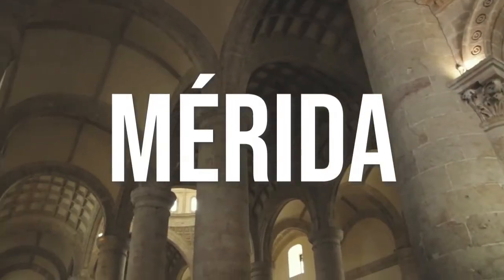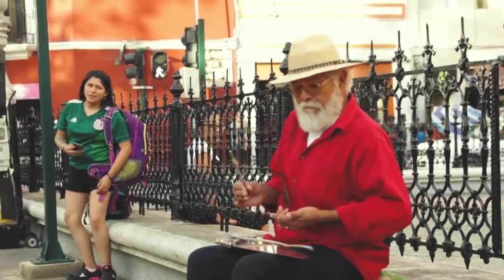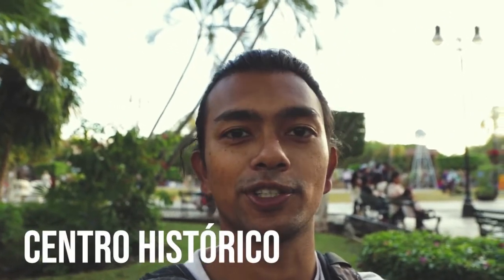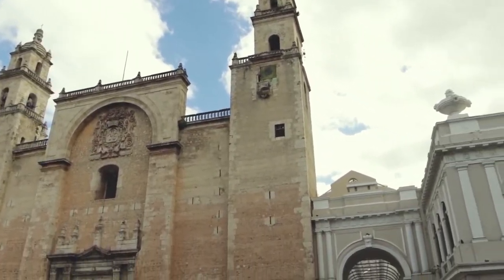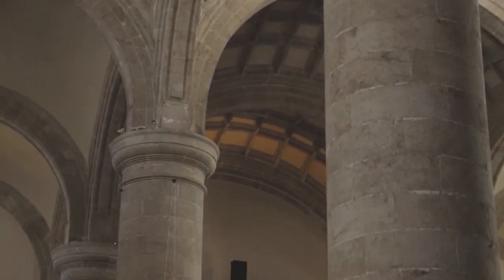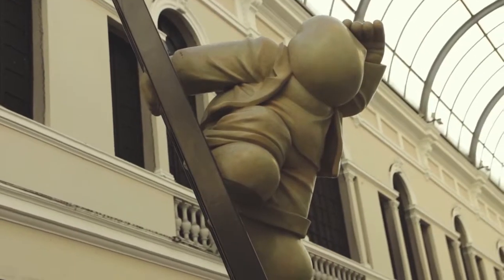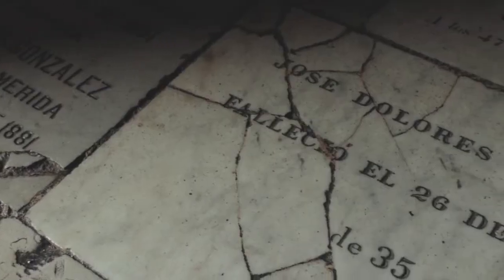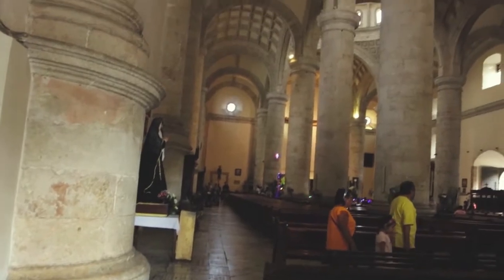Merida Yucatan Travel Vlog 🇲🇽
In how to travel Merida, I'm bringing another Mexico backpacking travel vlog and a detailed travel guide to the most underrated city on the Yucatan Peninsula, covering topics from historical landmarks to the region's unique street-food.
Locations from video:
Intro 0:00
Spots near centro and history 3:00
Yucatan fine cuisine 4:40
Real Yucatan street side delicacies 6:05

Gear:
(sorry about low resolution, accidentally recorded most of this trip in 720p instead of 1080)
Lens: Sigma 17-50mm f 2.5

As always, leave any questions in the comment. Any constructive feedback on the video or any necessary corrections/additional information is also welcome in the comments. Hope you enjoy Merida!